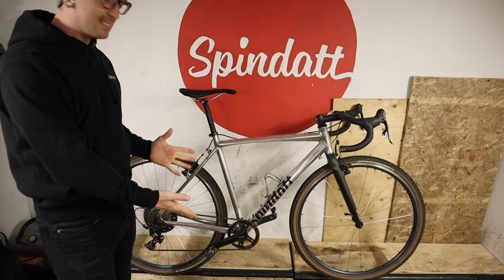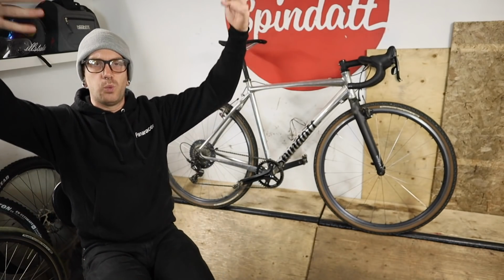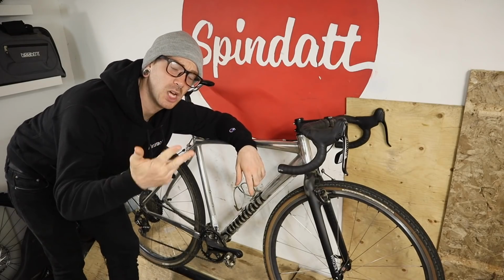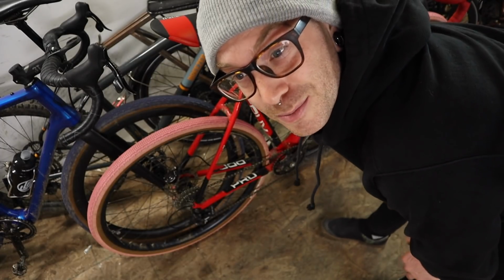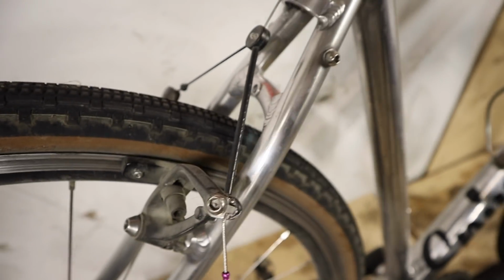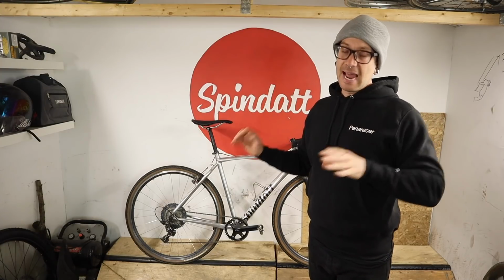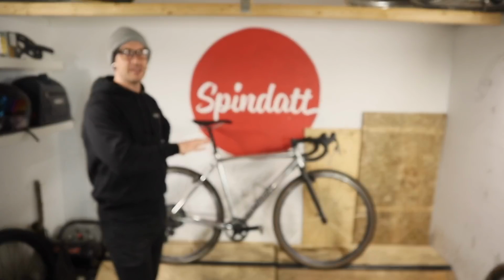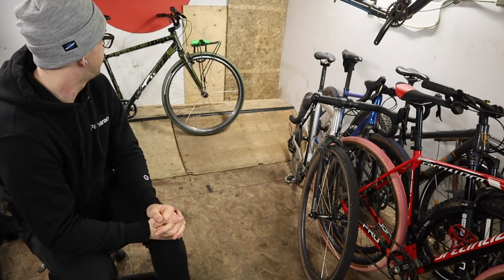Rawnstercross will NEVER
Rawstercross Build